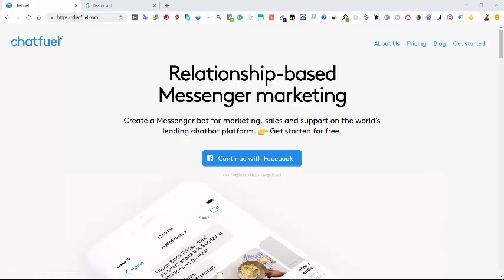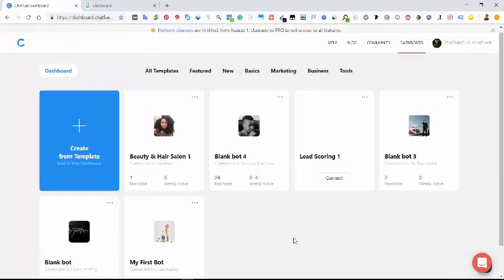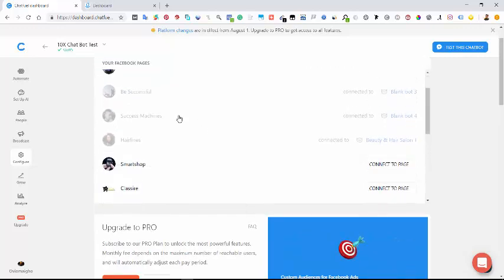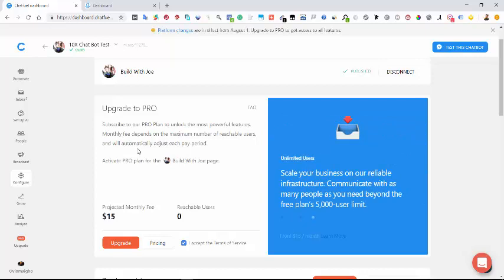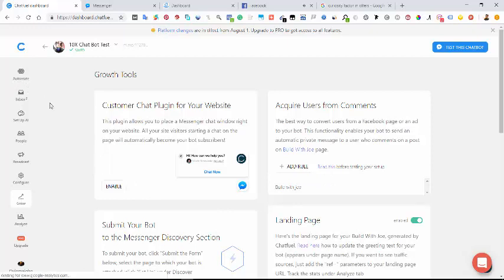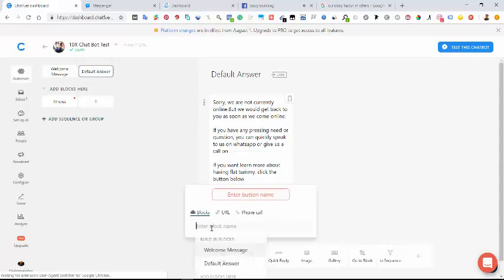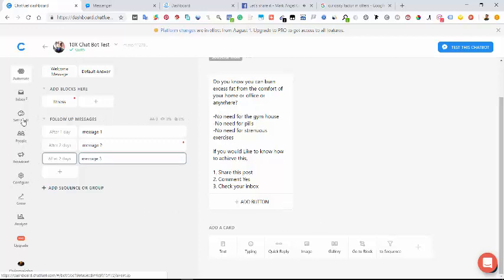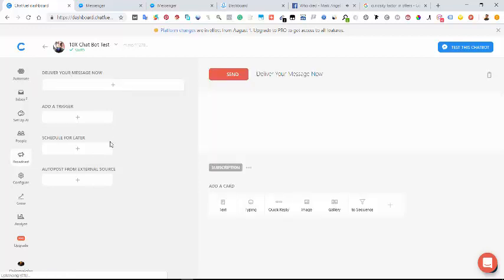How To Use Chatbots For your marketing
In this video, I show how to use chatbots for your marketing